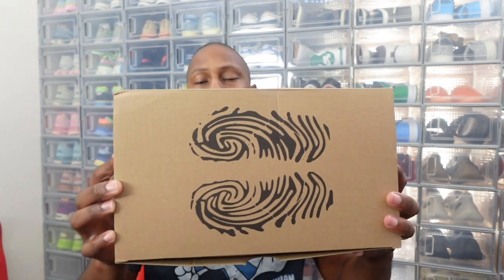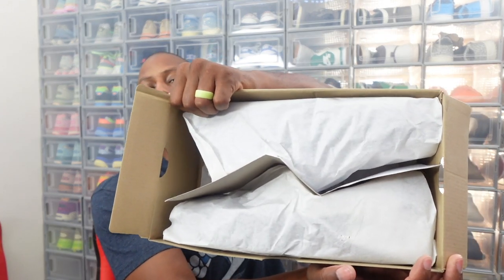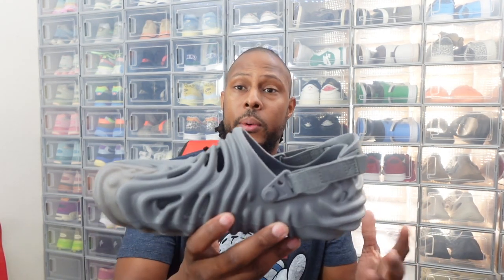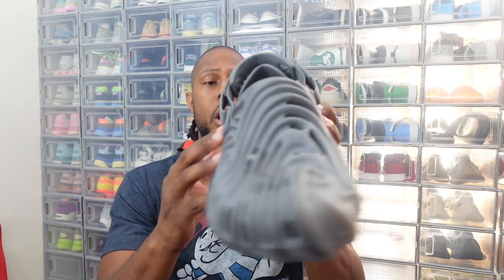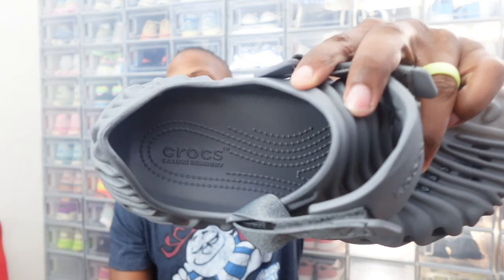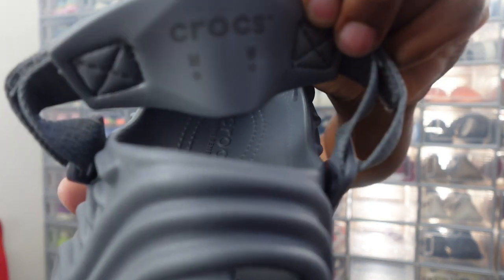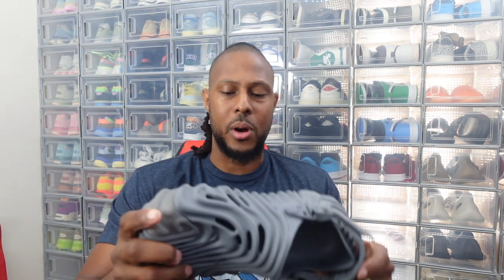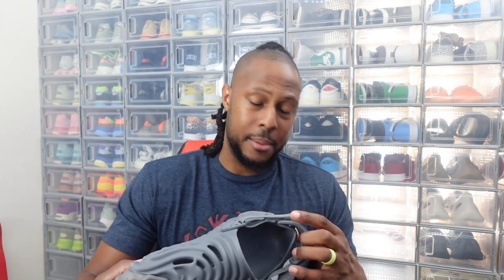These Crocs Are On Fire! Get Them Before They're Gone! Crocs Pollex Clog x Salehe Bembury Niagara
Salehe Bembury is never not working. Over the last handful of years, the American designer has become a household name thanks to his work with a number of brands, including Crocs. As creative director of the “Pollex Pod” collection, Bembury has brought his love for the great outdoors and determination to leave a legacy behind to Crocs. Thus far, the partnership’s most successful project has been the Pollex Clog, a silhouette that pairs a thumbprint-inspired design with Crocs’ iconic clog. The injected foam offering has launched in tonal styles like “Horchata,” “Sasquatch,” and “Cobbler,” and is set to drop in “Niagara” soon. Presumably inspired by Niagara Falls, the laceless model features a bluish grey ensembles. Reinforcement at the toe and across the outsole deviates in a semi-translucent tone that injects further personality into the shoe. A canvas-donning strap reprises its role at the heel, rounding out the latest design by Bembury inspired by nature.

crocs x salehe bembury clog niagara